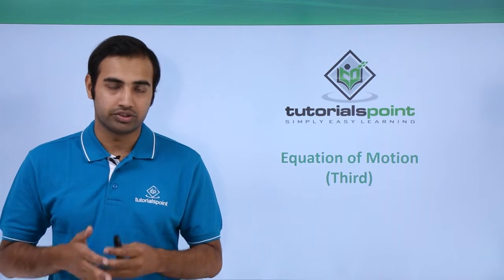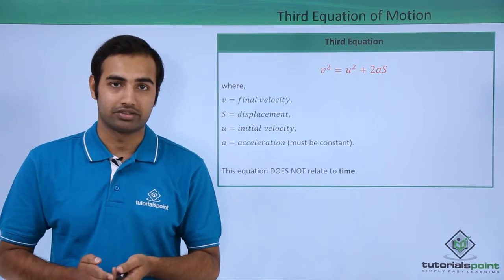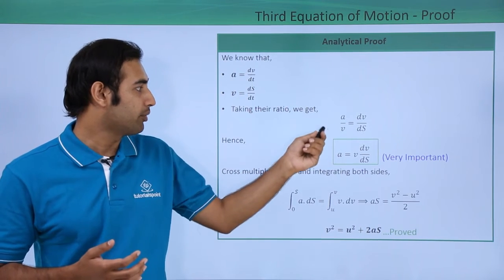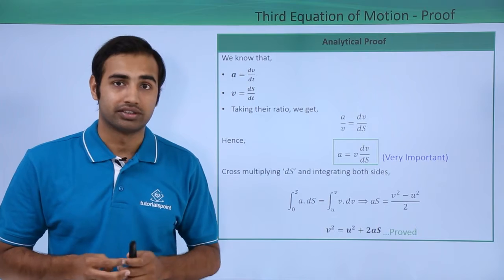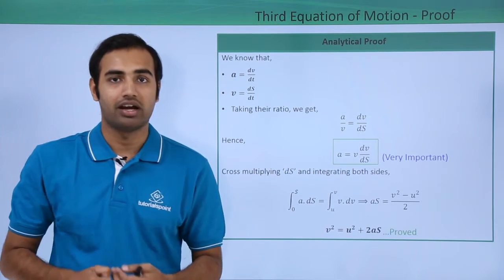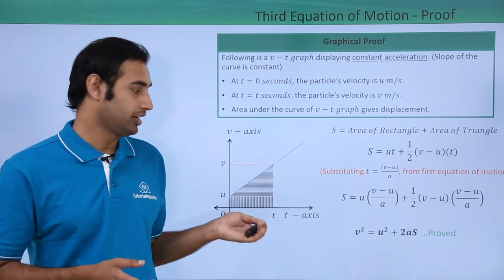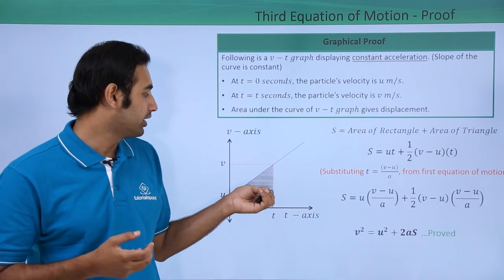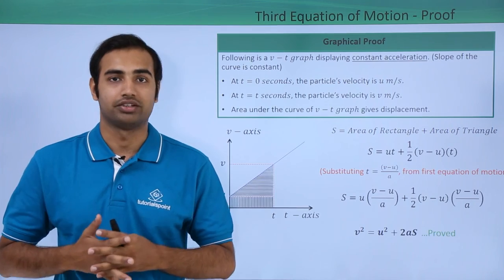Class 11th – Third Equation of Motion | Motion in Straight Line | Tutorials Point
Third Equation of Motion